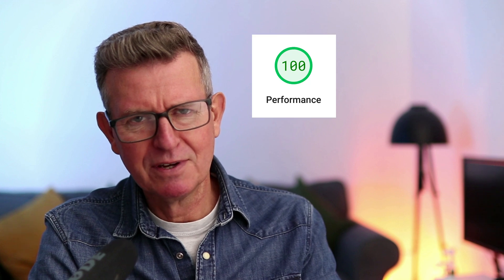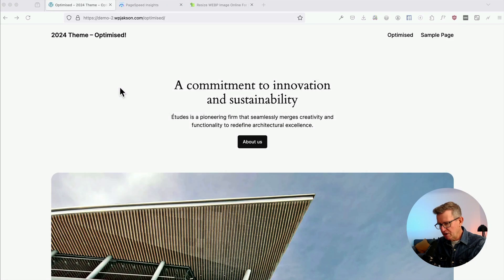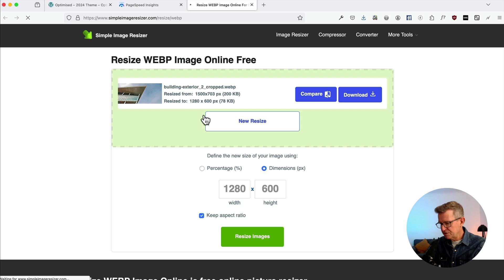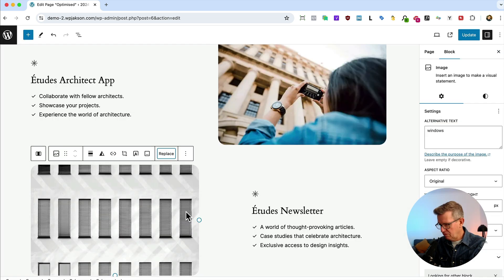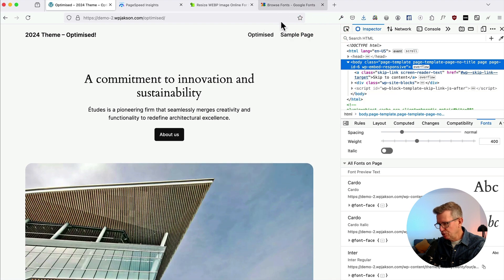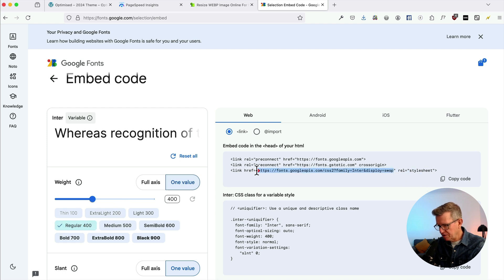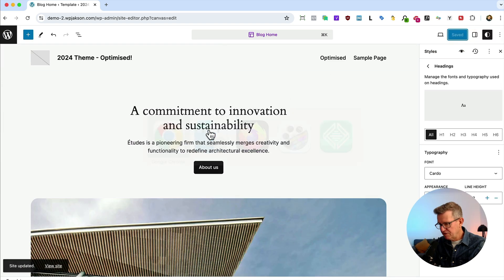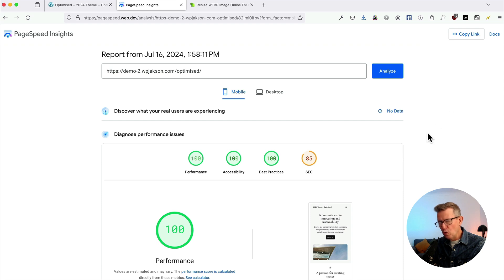Block Themes: How to get a perfect score on Google Pagespeed Insights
So...  the holy grail of Google PageSpeed Insights. Getting all 4 of those scores to 100 - Performance, Accessibility, Best Practice and SEO.

Is it possible? - for sure it is.

Is it easy?  - yes and no.

It’s all about building your site with performance in mind, from the very beginning - that means you gotta use Block Theming.

It means you gotta approach every page, every section with that same speed-focussed philosophy.

And you have to have your site and pages optimised the heck out of BEFORE you even think about adding a cache plugin.  Because you're gonna need that cache plugin when you start adding other stuff to the site like analytics and other plugin functionality.

Oh yeah - and you  gotta have very good hosting - this is not expensive.  But it is essential.

Yes, that hosting will have optimised cache server-side and that's what I’ve got going on in this video - but no site-side cache plugin here

So can we do it?  Can we get those 4 scores to 100?

Let's give it a go!

Ciao!